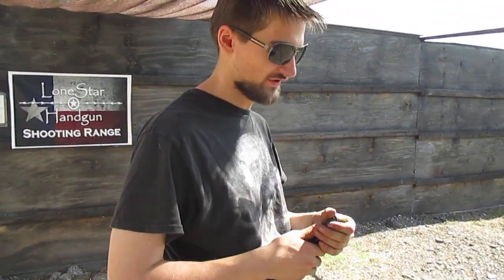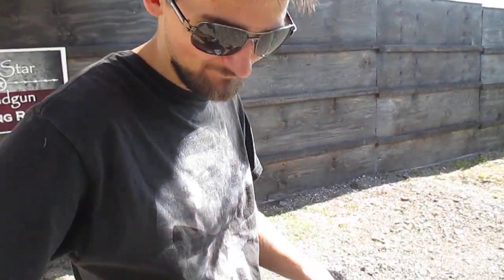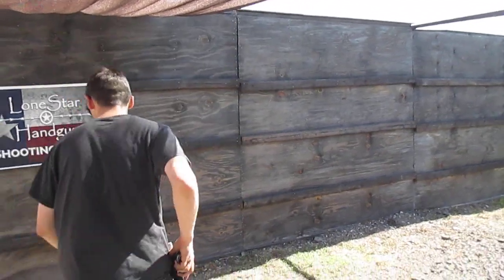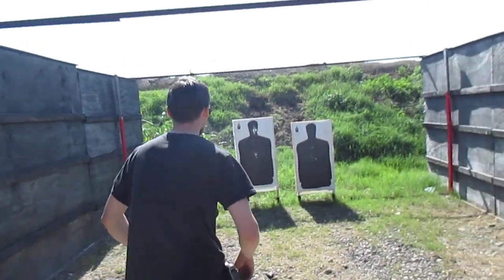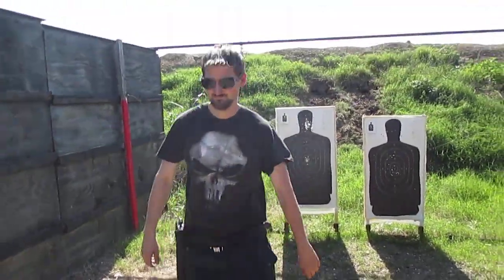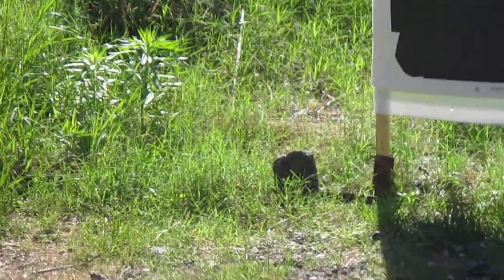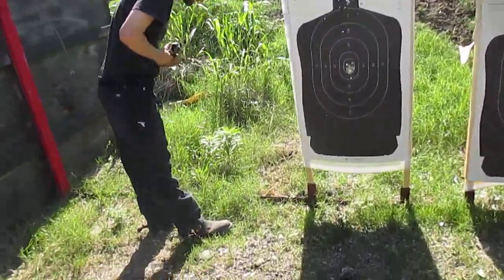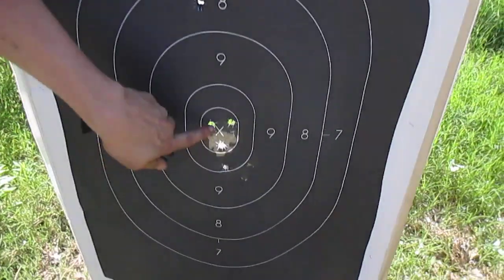50AE VS CINDER BLOCK